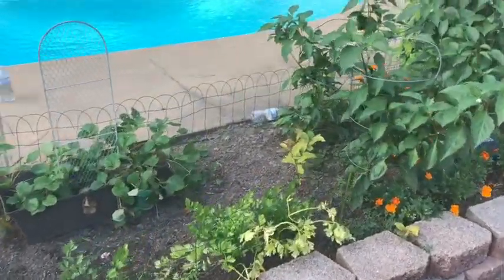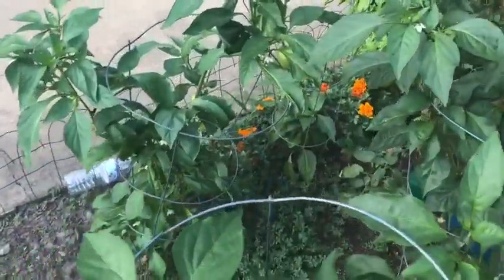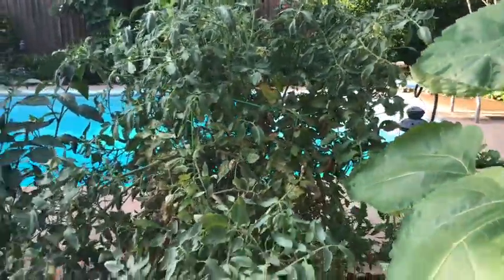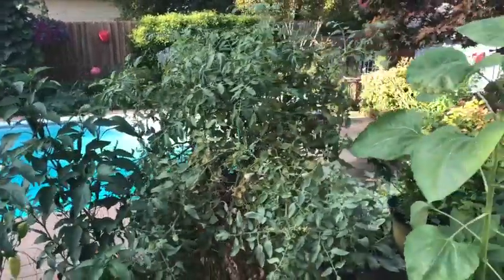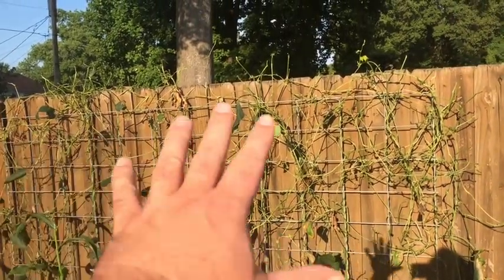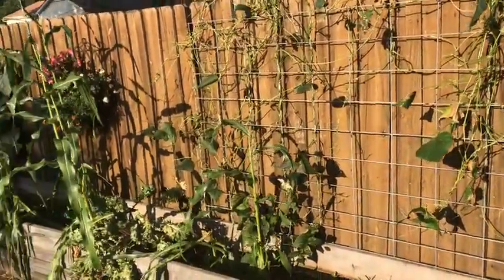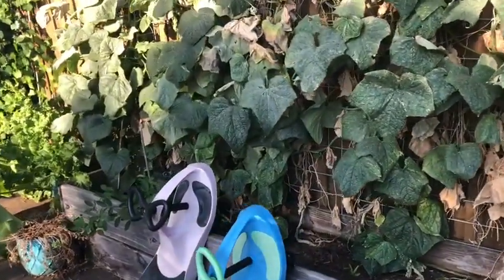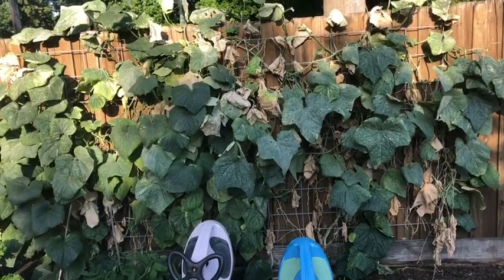It all has to go Vegetable Garden Troubles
Trouble in the garden. Sometimes it is better to admit defeat and let it go. Hopefully this video will share that sometimes you just have bad luck but don't let it discourage you from future gardens.